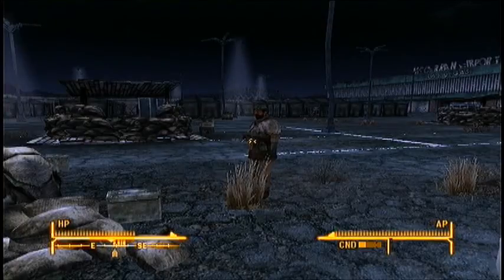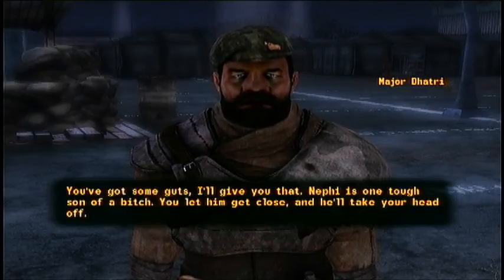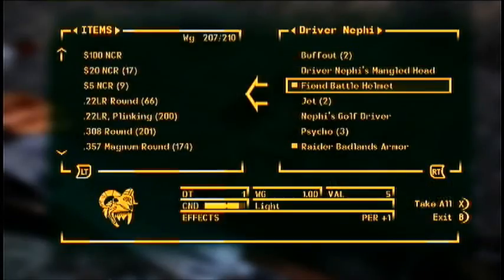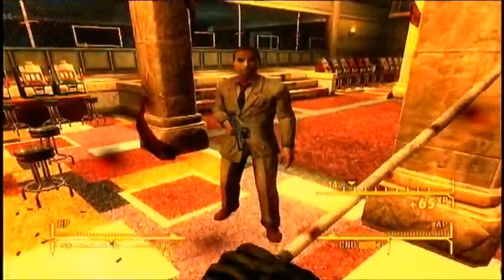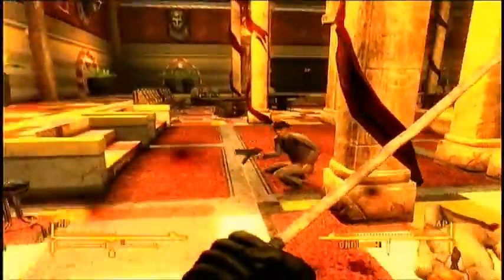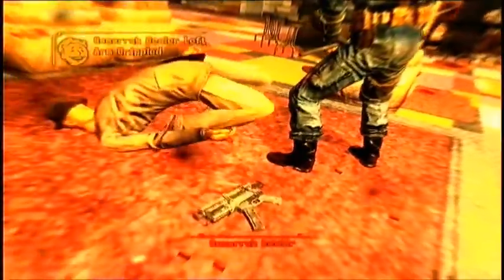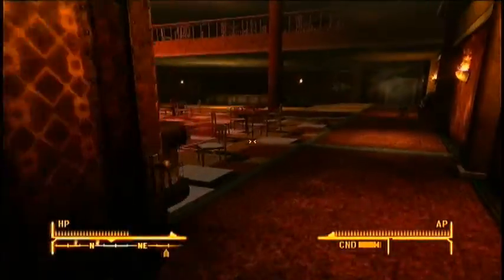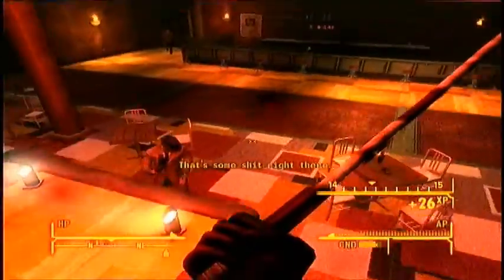Fallout: New Vegas - Unique Weapons: Nephi's Golf Driver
Today I show you all Nephi's Golf Driver, a weapon that will work great as long as you imagine all your enemies are golf balls.